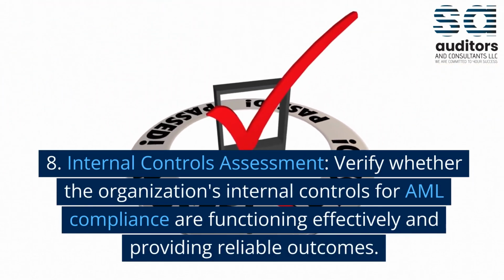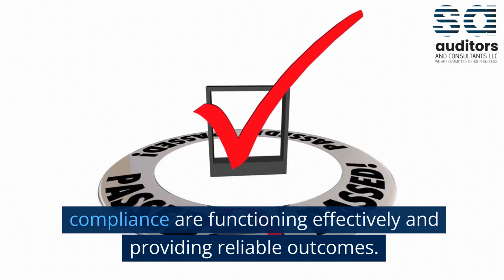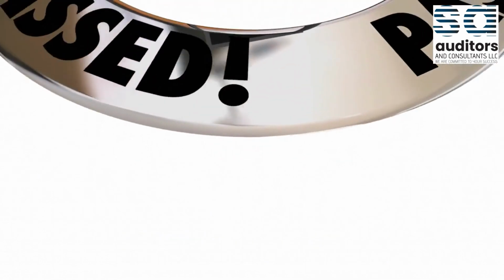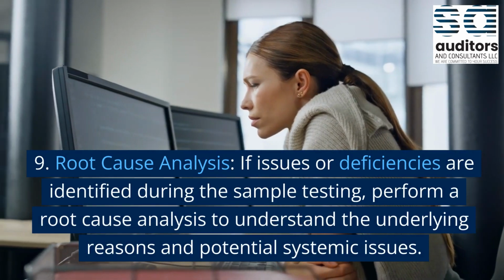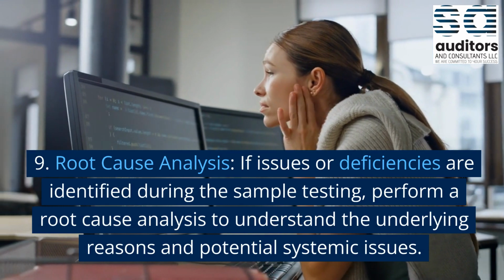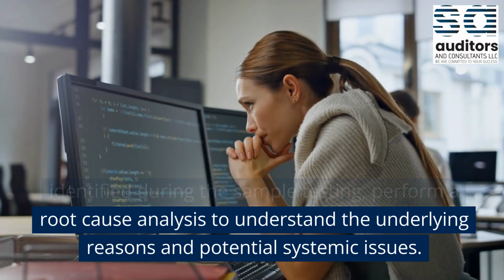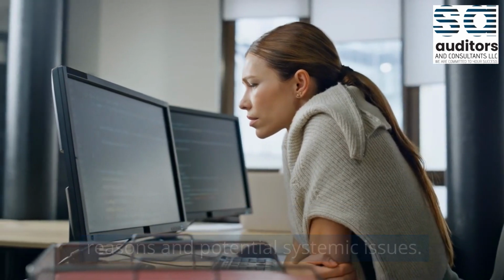AML AUDIT STEP 9 Testing and Sampling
Conducting sample testing of transactions and customer files is a vital part of an Anti-Money Laundering (AML) audit. This testing helps auditors assess the effectiveness of the organization's AML controls in practice and identify any potential weaknesses or deficiencies. Here's how sample testing is typically conducted:

1. Sample Selection:

2. Transaction Testing:

3. Monitoring Alerts and Investigations:

4. High-Risk Customer Files:

5. Record-Keeping Compliance:

6. Testing for Regulatory Compliance:

7. Training and Awareness:

8. Internal Controls Assessment:

9. Root Cause Analysis:

10. Recommendations:

Sample testing allows auditors to gain practical insights into the organization's AML practices and detect any gaps between established policies and their implementation. The results of the sample testing can help the organization enhance its AML program, improve internal controls, and demonstrate a commitment to effective AML compliance to regulators and stakeholders.